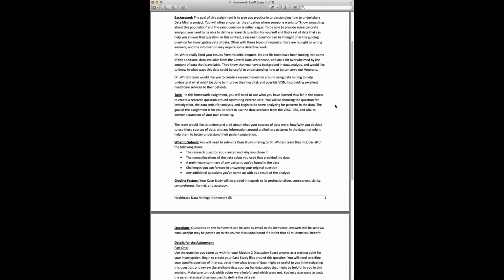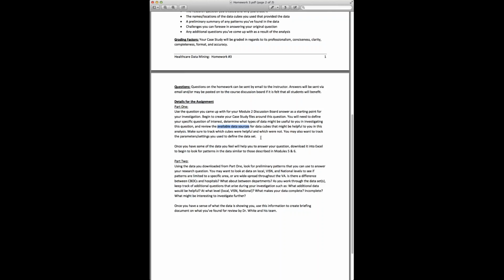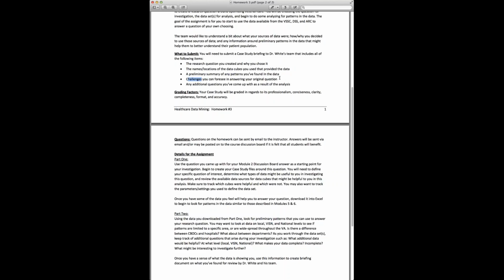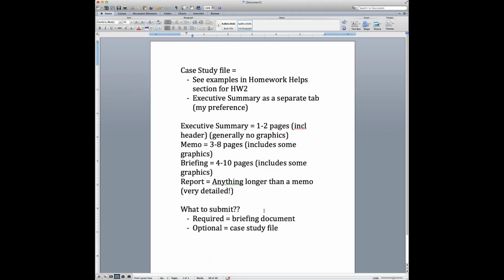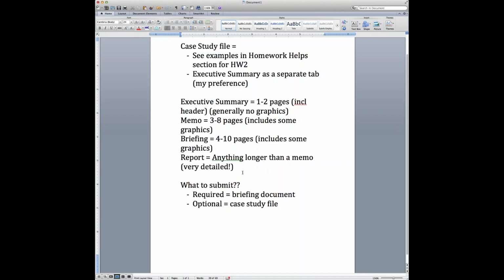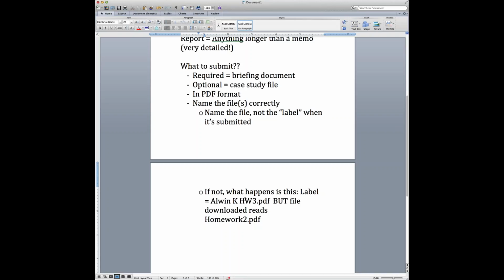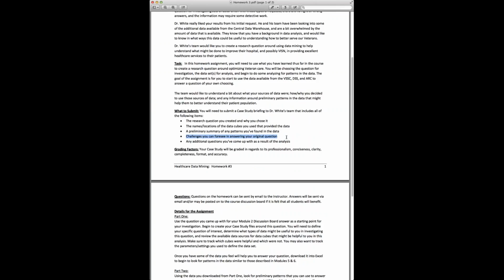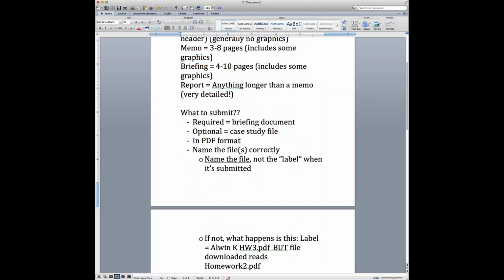2016 09 20 09 35 HACP Course 3 Fall 2016 Tuesdays 9 30 10 30 am CST